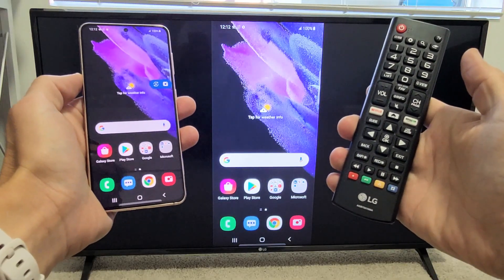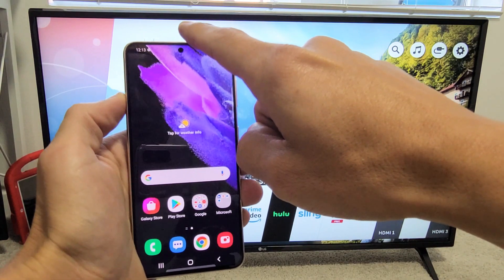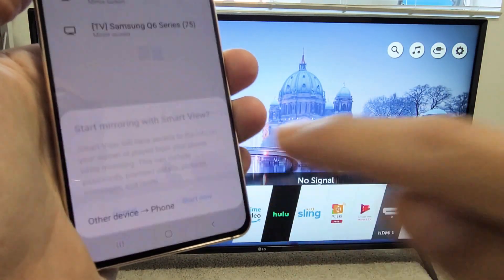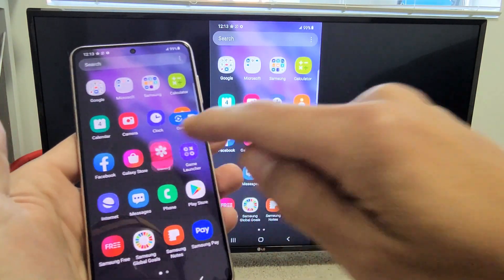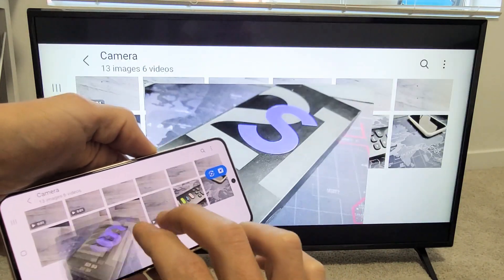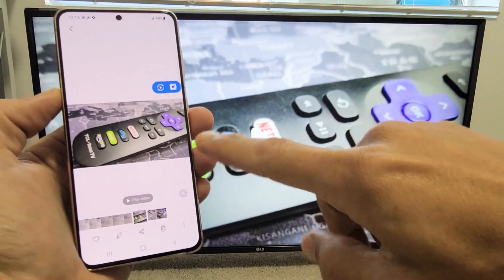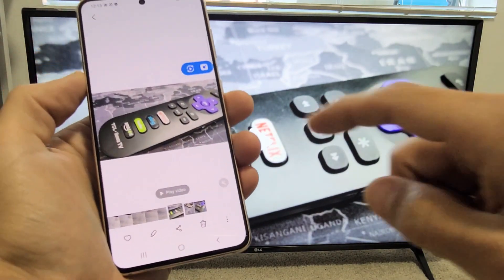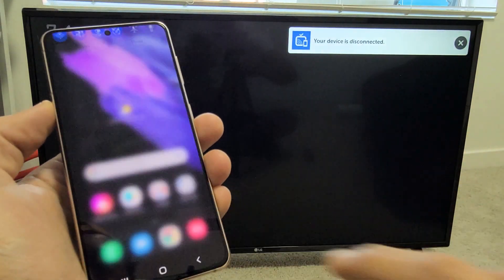Galaxy S21/S21+ : Wireless Screen Mirror to LG Smart TV (Super Easy!)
I show you how connect wireless screen mirror (screen cast) from a  Samsung Galaxy A21 / A21+ to a LG smart TV. This is a direct connect (wifi-direct, miracast connection) so no need wifi to connect like a Google Chromecast. Hope this helps.

Samsung Galaxy S21 / S21+ Phone
This is the LG TV in this video.
LG Electronics 43UK6300PUE 43-Inch 4K Ultra HD Smart LED TV (2018 Model)